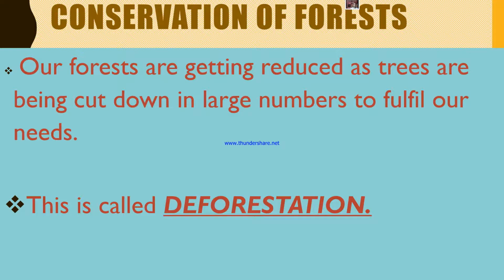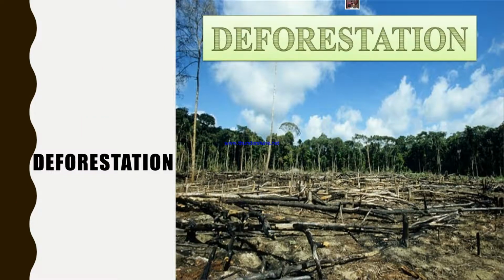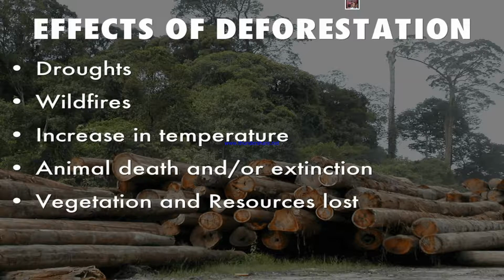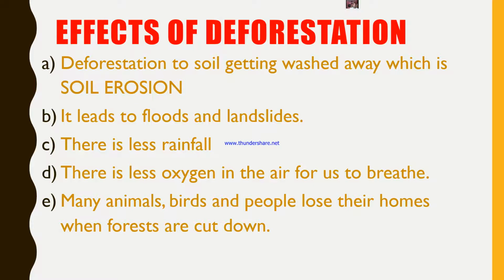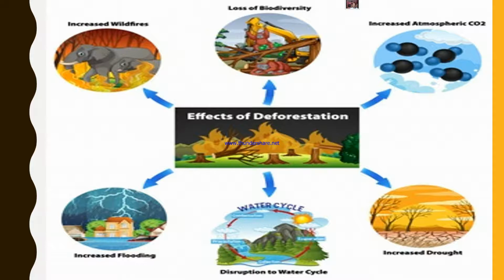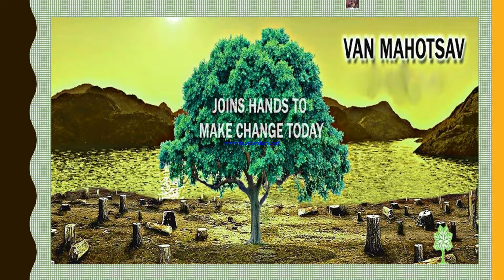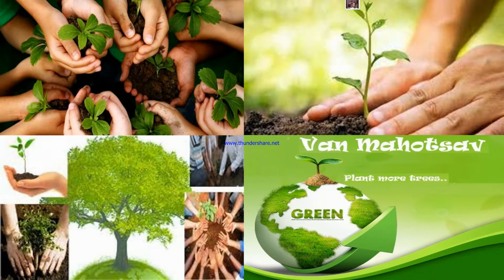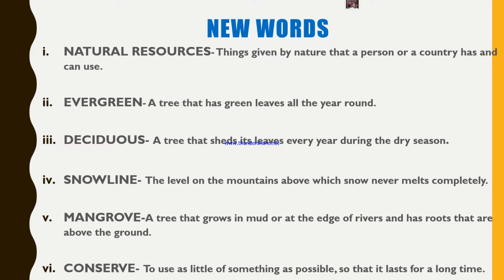CH 7 SST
Natural resources - Forest and wild life By Mr Canute Miranda